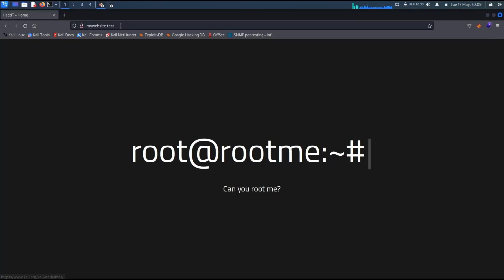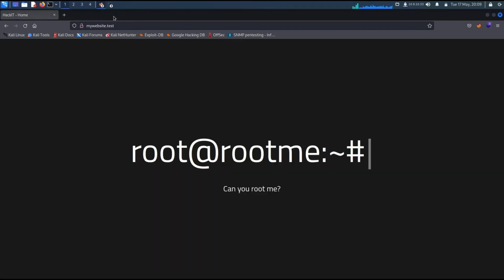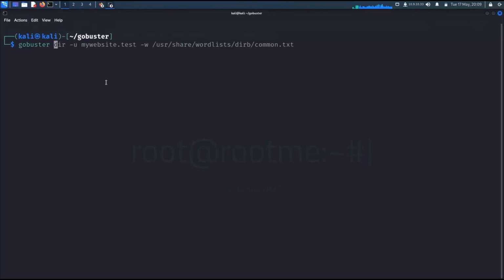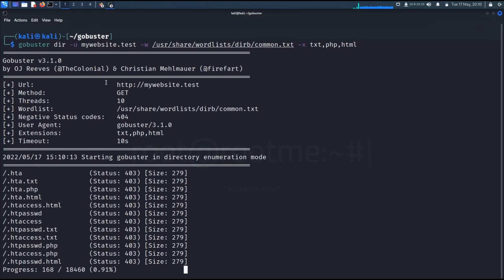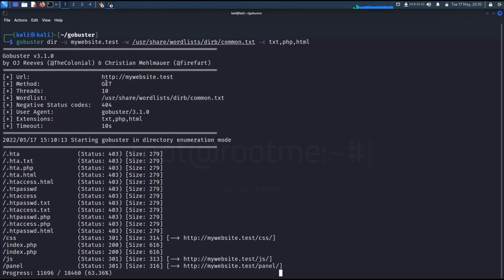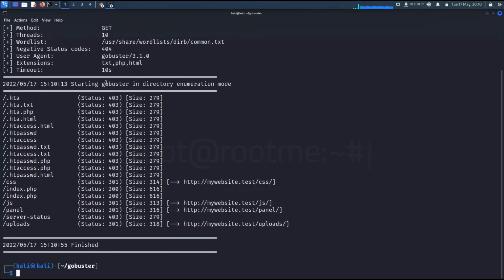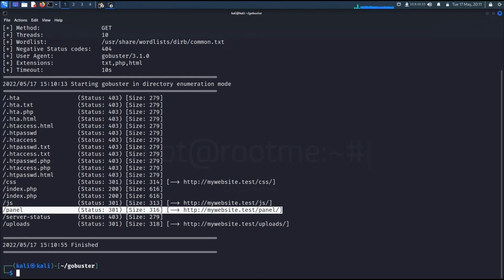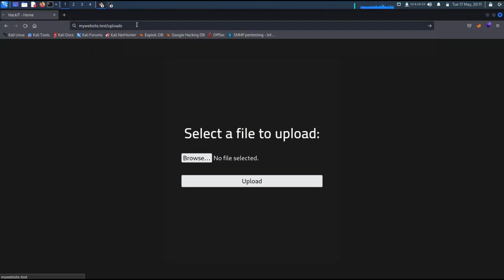Finding secret web pages - directory enumeration with Gobuster and Kali Linux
Hacking web pages by finding the secret, hidden, or non advertised pages within a domain. Automated finding of all valid webpages using gobuster!

Using Kali Linux and gobuster to get you to the hidden pages you need!

This was conducted in a lab environment using Virtual Machines, all IPs and hosts you see in this video are not live. If you want to practice this technique and stay on the right side of the law then check out sites such as

Stay safe, stay legal, and stay in scope.